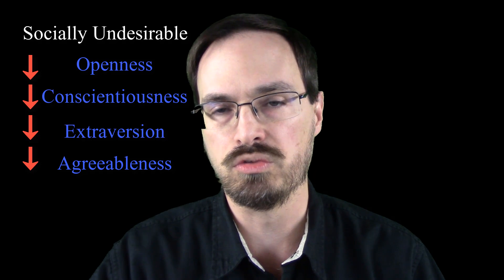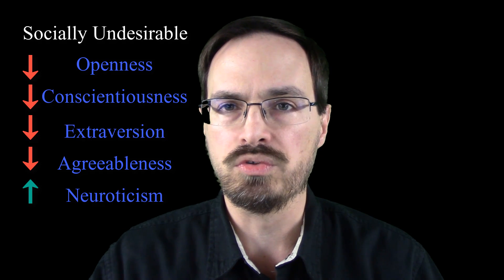What is the Downside of Socially Desirable Personality Characteristics?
This video answers the question: What is the downside of having socially desirable personality characteristics?
I will be looking at this from the perspective of the five-factor model (FFM) and the personality-related difficulties at the extremes of personality traits. We know the five-factor model can predict certain types of difficulties. Taking a look at the five-factor model, we see the acronym OCEAN: openness to experience, conscientiousness, extraversion, agreeableness, and neuroticism. It's important to understand what profile is considered socially desirable versus undesirable. Typically, the socially desirable profile would be high scores and openness, conscientiousness, extraversion, and agreeableness, and a low score in neuroticism. Of course, that means the socially undesirable profile would be a low score in openness, conscientiousness, extraversion, agreeableness, and a high score in neuroticism. A lot of the research literature really pays attention to that socially undesirable personality profile and there's not a lot of attention given to the extreme scores moving in the socially desirable direction. This is interesting because both the high and low poles of each of the traits are associated with difficulties. The concern here is that mental health clinicians may be missing a lot of potential difficulties by ignoring certain scores on personality traits. To answer this question about the downside of socially desirable traits, I'll really be looking at the downside of both socially desirable and socially undesirable traits.
Low openness to experience: difficulty adjusting to change an indifference toward the feelings and thoughts of other people, having difficulty thinking creatively, and having a lack of curiosity and imagination
High openness to experience: being excessively detached from the conventions of society, being excessively imaginative, being lost in one's own internal world, and being in trouble with the law
Low in conscientiousness: difficulties with impulse control, difficulty achieving goals, and being easily distracted
High conscientiousness: working too hard, difficulty giving up control, being stringent, a preoccupation with rules, order, schedules, and organization, difficulty making decisions quickly, and perfectionism
Low extraversion: anhedonia and social withdrawal
High extraversion: being overly controlling, having intense attachments, excessive risk-taking, being flaunting, being loquacious
Low agreeableness: arrogance, manipulativeness, and being argumentative
High agreeableness: self-denigration, being dependent, gullible, deferential, feeling ineffective, and feeling useless
High neuroticism: social inhibition, low self-esteem, and difficulty controlling emotions
Low neuroticism: risk-taking, being emotionless, and acting out against others in society

Boudreaux, M. J. (2016). Personality-related problems and the five-factor model of personality. Personality Disorders: Theory, Research, and Treatment, 7(4), 372–383.